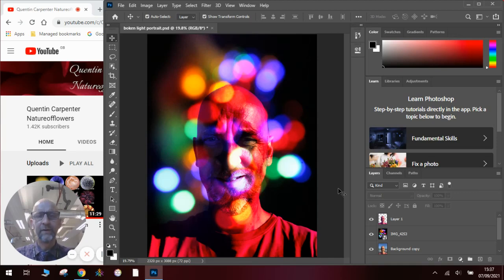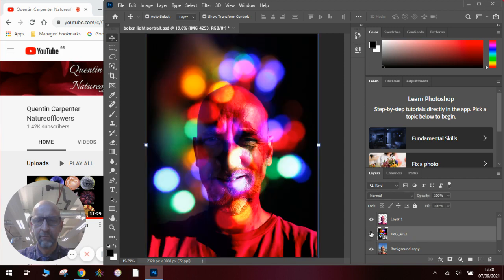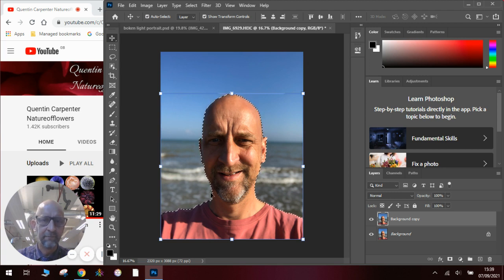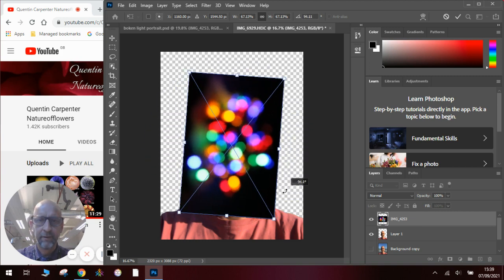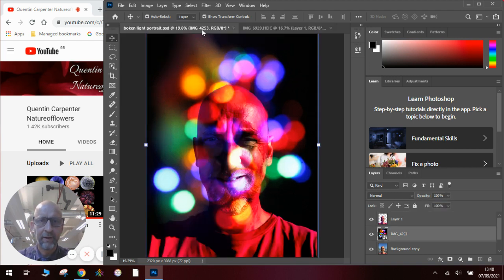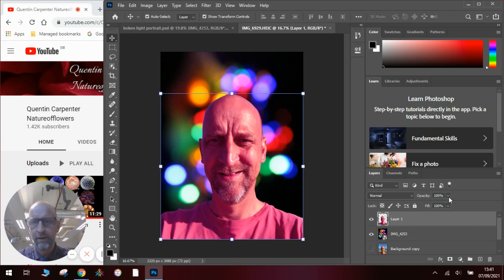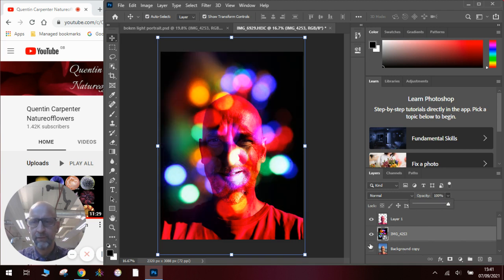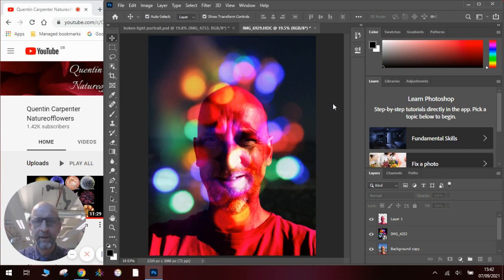How to make a Boken Portrait in Photoshop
Learn how to create a cool Boken style portrait in Photoshop using the Subject select tool and 3 layers. learn about the layer mode and making adjustments to the colour range.